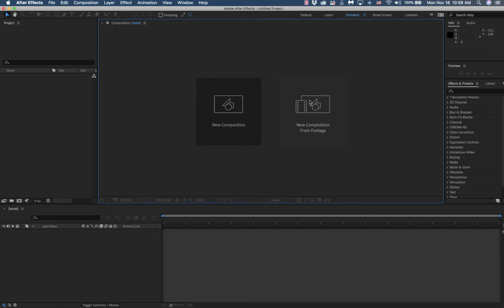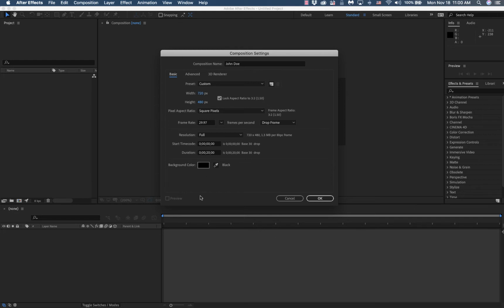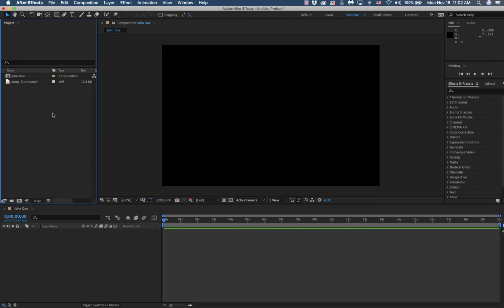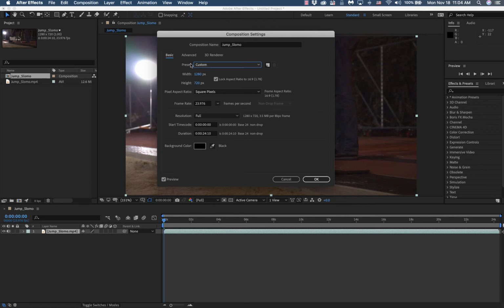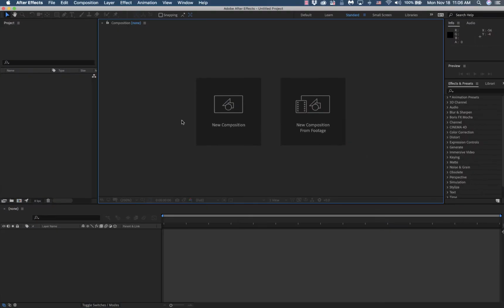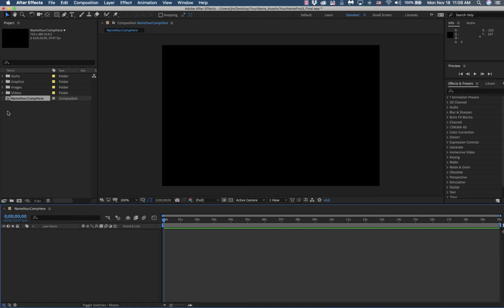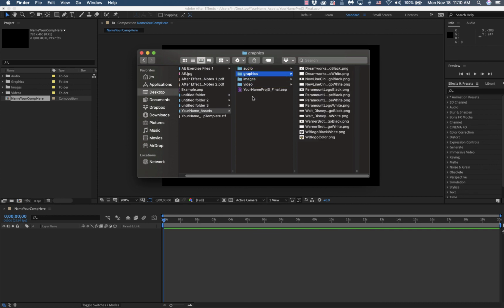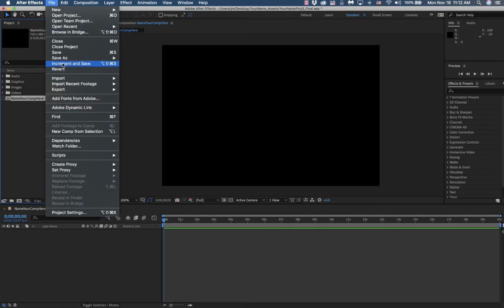Starting new projects, Opening projects, Saving